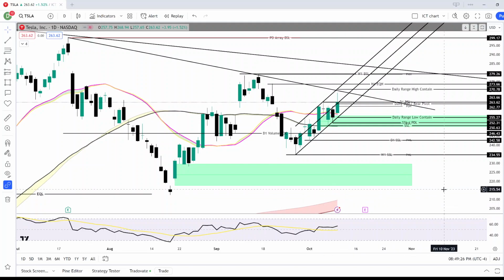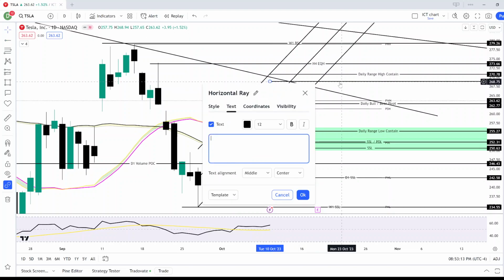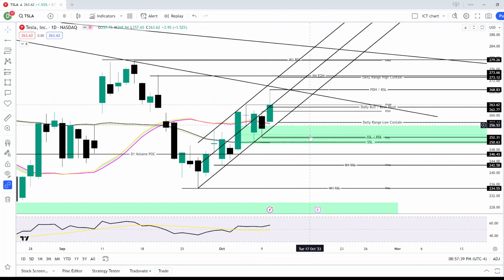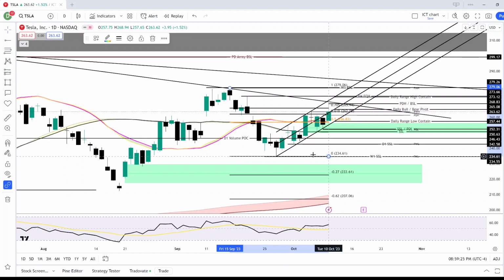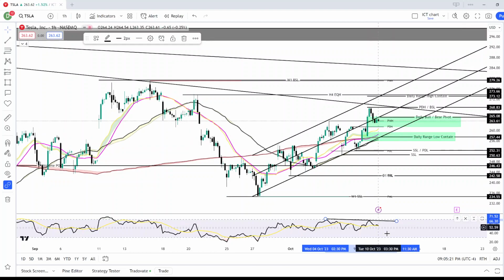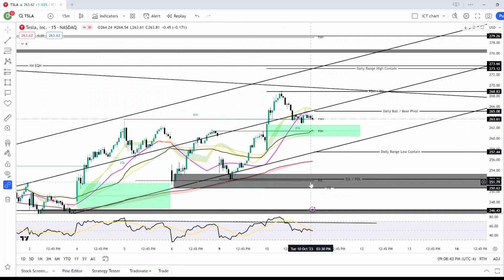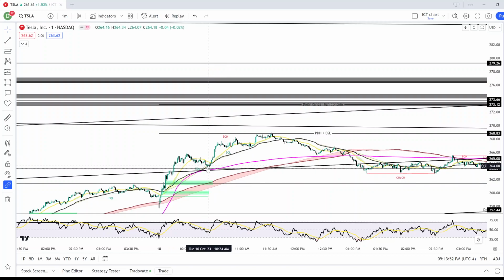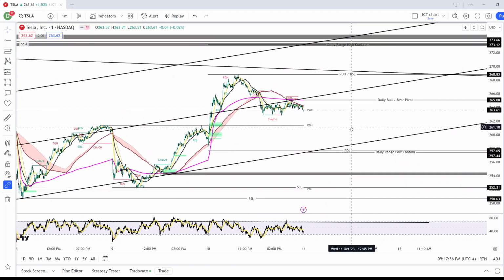RIP N DIP!!! TESLA ON PACE TO CONTINUE BULL RUN **Tesla Daily Analysis**